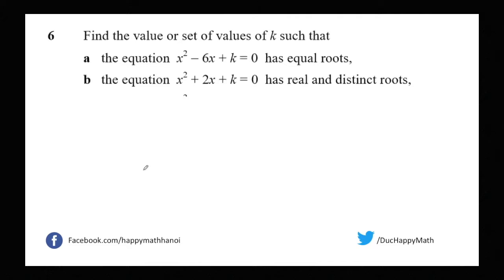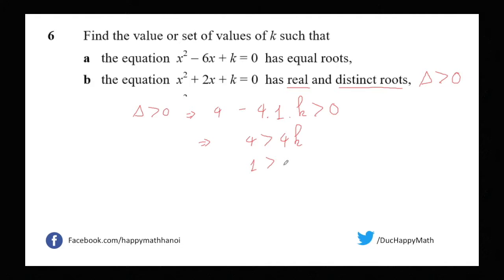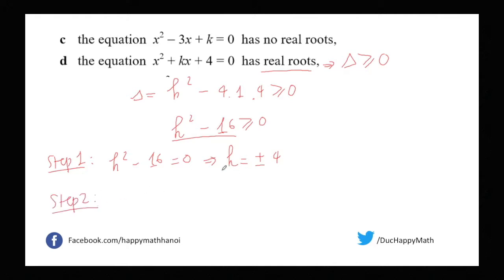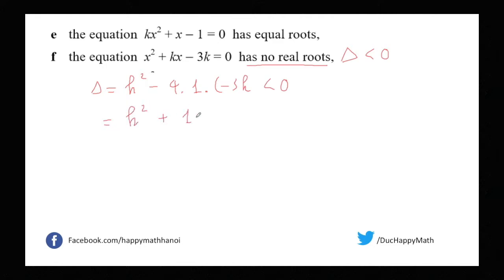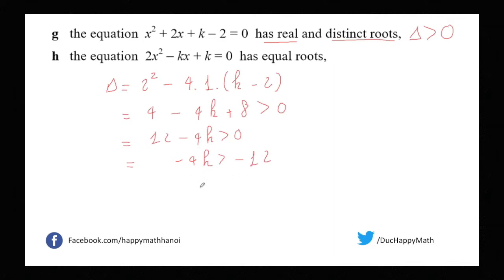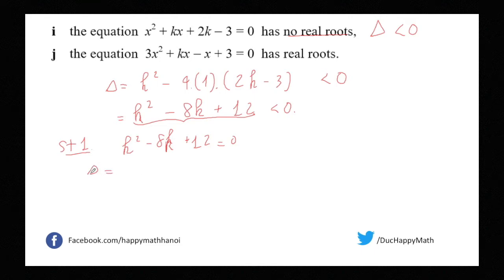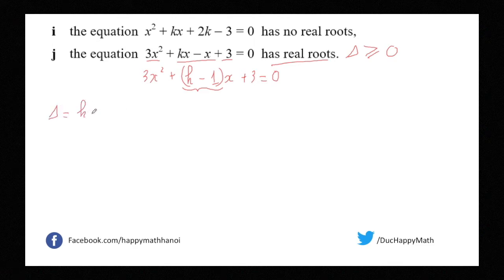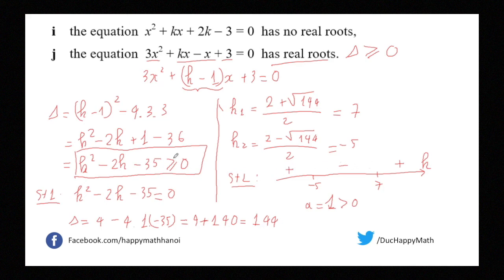MATH SHORTCUT TRICK: HOW TO FINDING CONDITION FOR THE NUMBER OF ROOTS - QUADRATIC INEQUALITIES